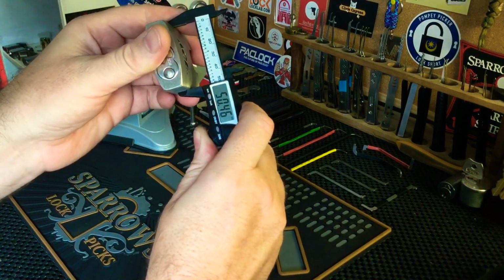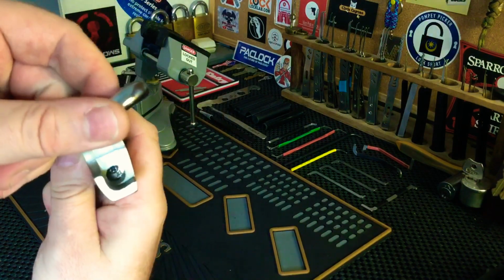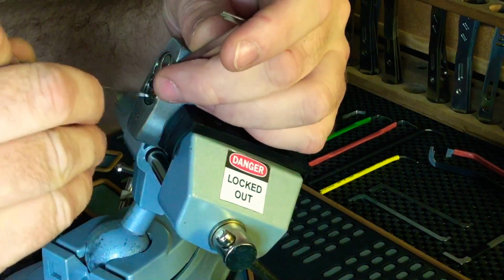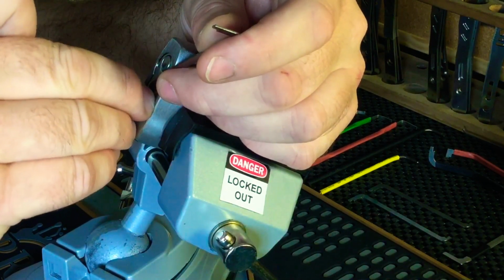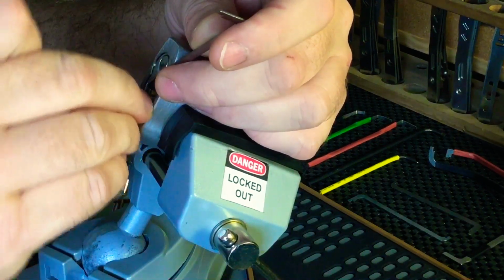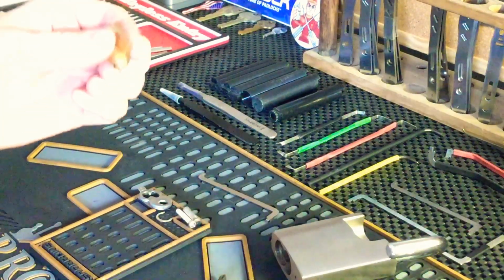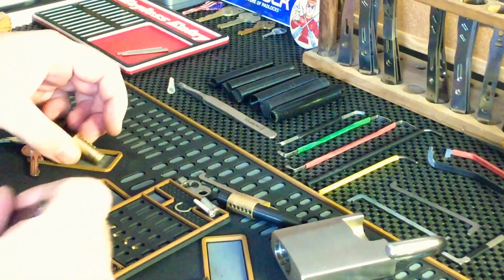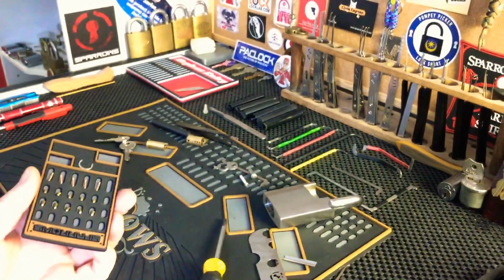(120) ACE 50mm Concealed Shackle Padlock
Ace 50mm Concealed Shackle Padlock
- 5 pin, pin tumbler
- 5 pin core pinned to 5
- sprung core
- sprung shackle
- ball bearing locking
- 9.5mm hardened shackle
- shackle clearance: 22.3mmV x 19.5mmH
- steel body
- body dimensions: 50mmW x 61.5mmH x 21.25mmD
- tapered key pins
- standard drivers

Thank You to all my Subscribers and the Locksports Community for all your support, help, advice and feedback👍😀✌️

Please Keep it Legal to Protect the Locksports Community and our Awesome Hobby🔒🤔🎟🧰🔓😃✅✅